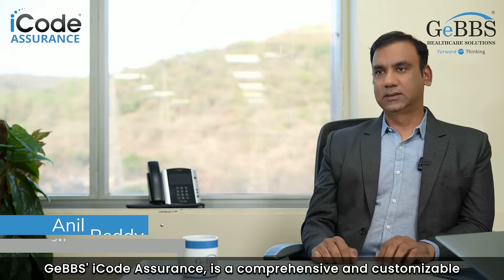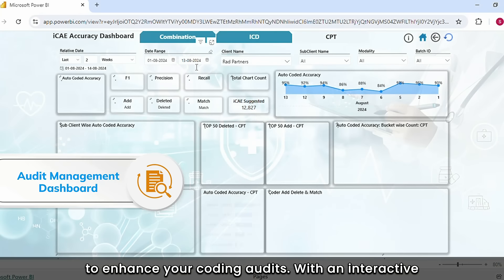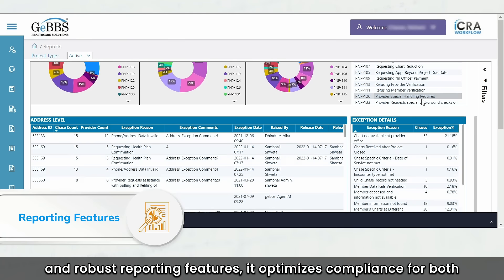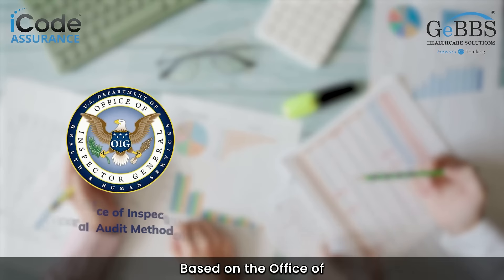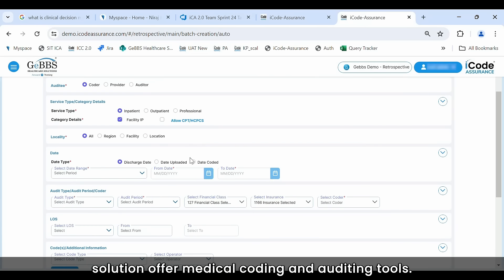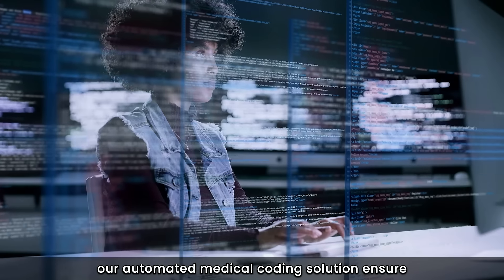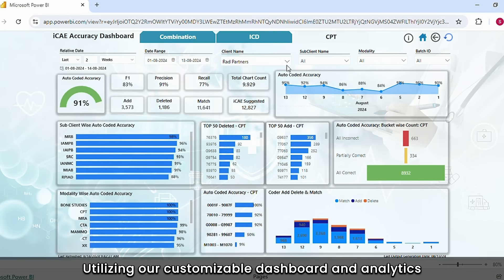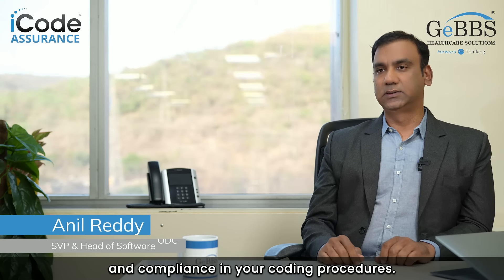iCode Assurance: Comprehensive, Customizable Medical Coding Audit SaaS Solution by GeBBS Healthcare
GeBBS iCode Assurance is a comprehensive, customizable medical coding audit SaaS solution. Optimize your medical coding audits with an interactive audit management dashboard, built-in workflow, detailed scorecards, and robust reporting.